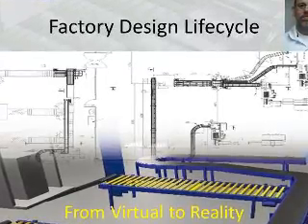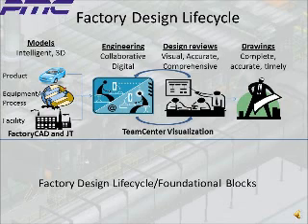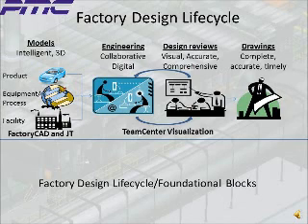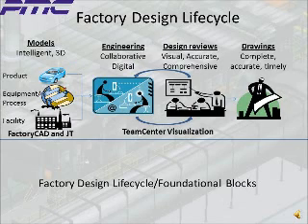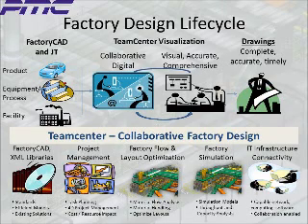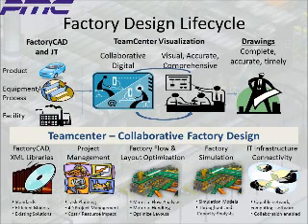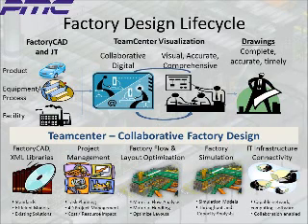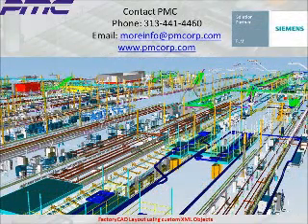Factory Design Lifecycle With Tecnomatix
3D Factory design using Tecnomatix applications such as FactoryCAD, FactoryFlow, and TeamCenter Visualization allow for the interaction of product, equipment and plant designs to interact with one another during all aspects of the design process. Learn more about PMC Factory Design products

PMC is a leading provider of engineering, manufacturing, supply chain, and operations productivity solutions. Our solutions help customers shorten product life cycles, increase quality and throughput, reduce lead time, and improve their return on capacity and technology investments (ROI).